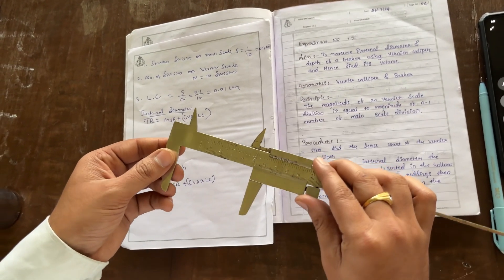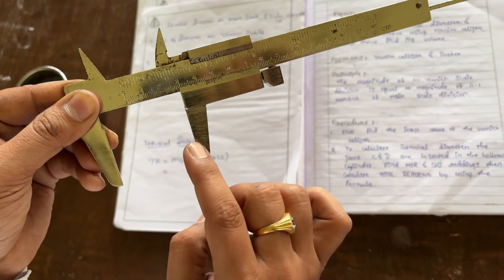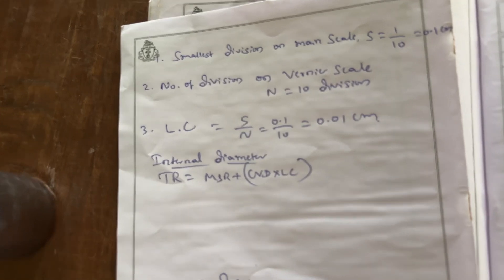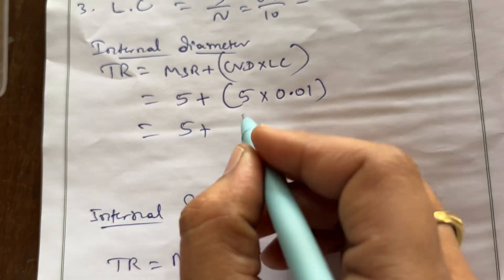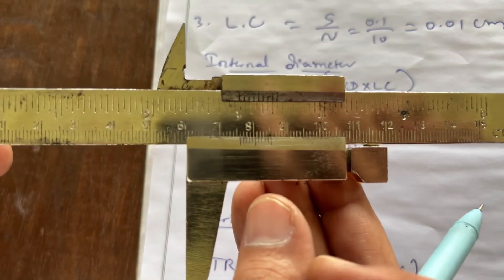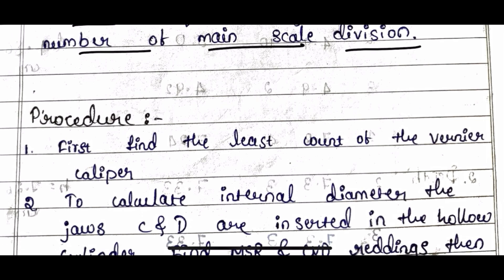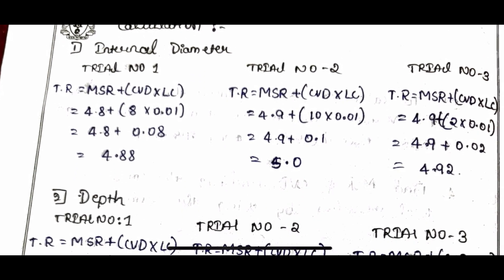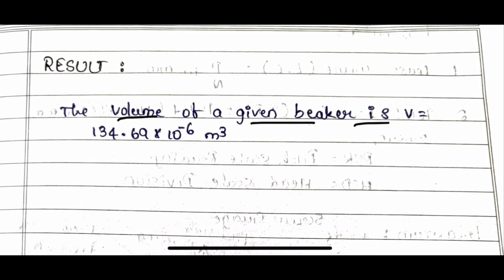Vernier Calipers | First PU Physics Practical